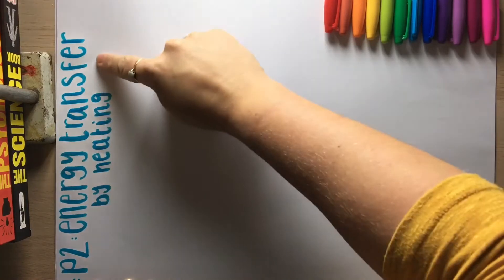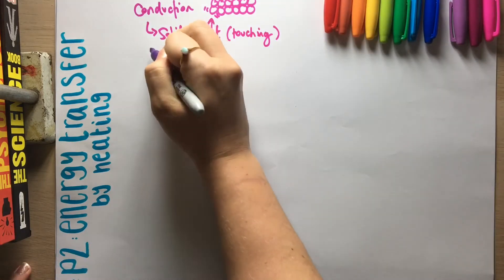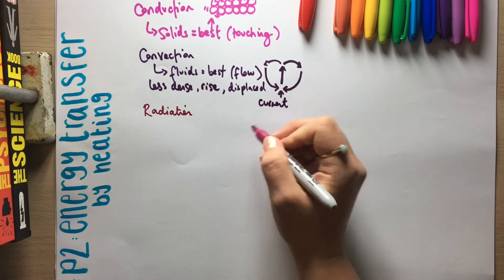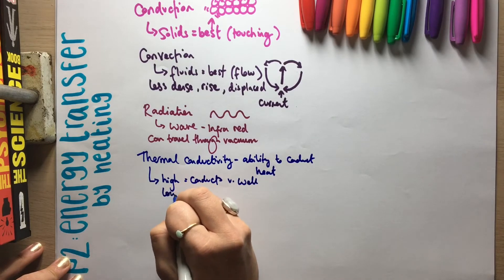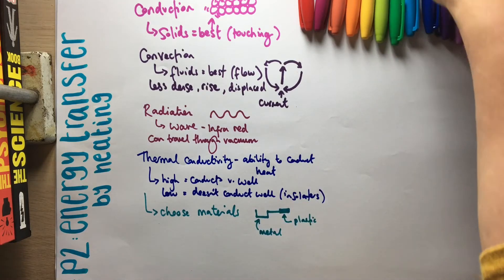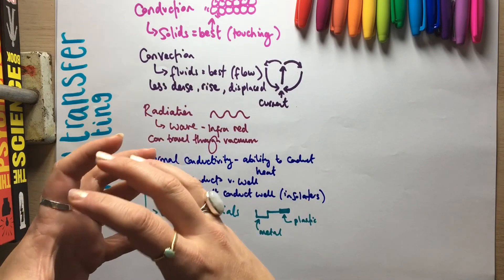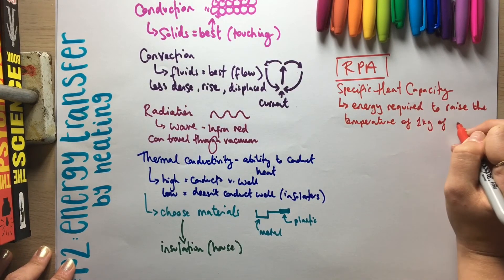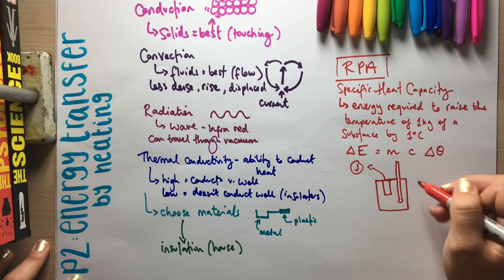Energy Transfer by Heating revision (AQA P2)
Revision video on P2 - Energy transfer by heating, part of the AQA Physics/Combined Science Trilogy specification.
Summarises; conduction, convection, radiation, thermal conductivity, insulation, specific heat capacity.